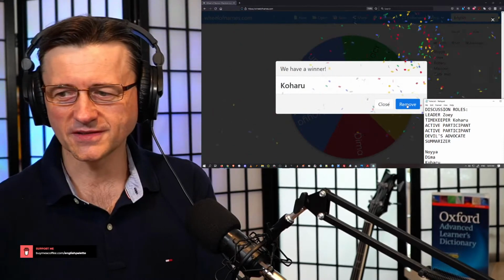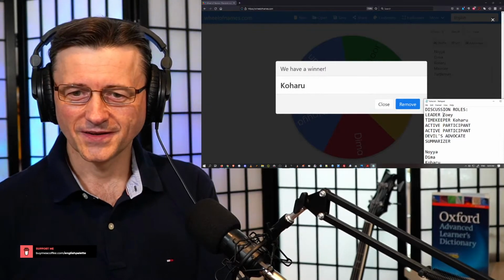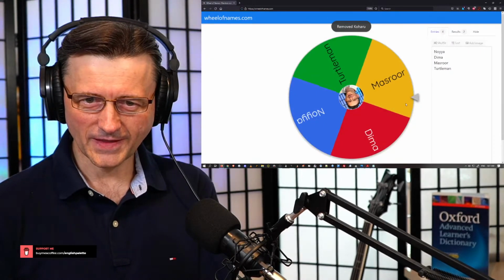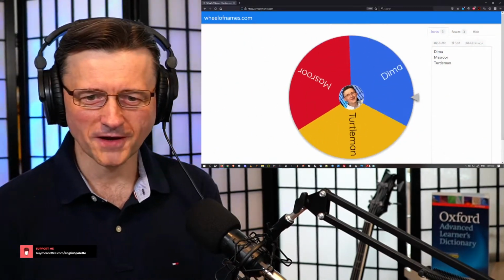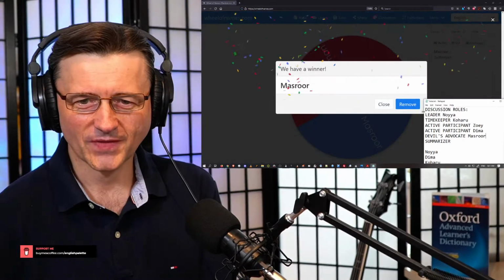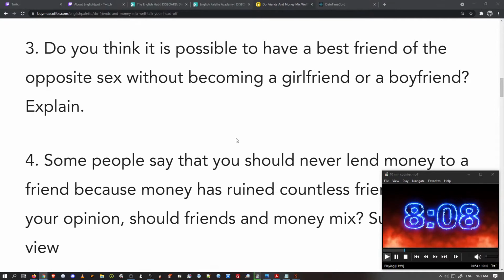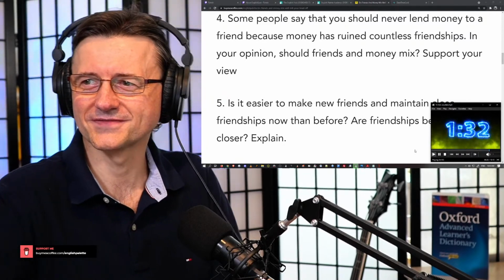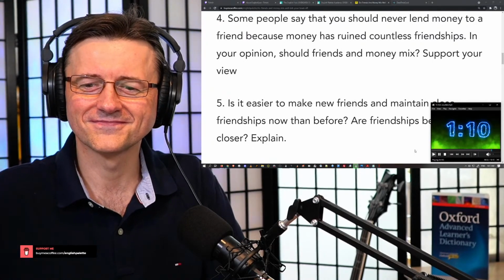Do Friends And Money Mix Well? | Discord/Twitch English Lesson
Welcome to English Palette where I help you learn English organically by using real materials.

1. The English Hub (where lessons are hosted)
2. English Palette Academy (a brand new server for learners of English)